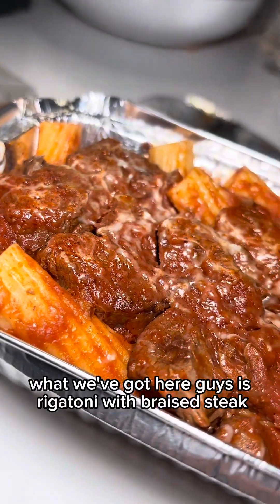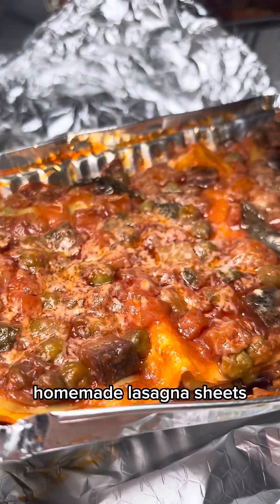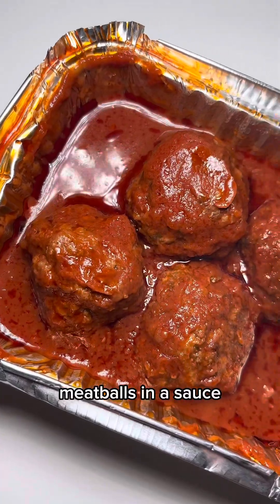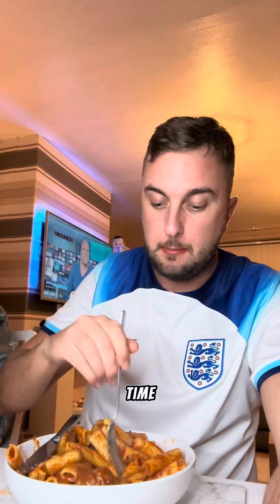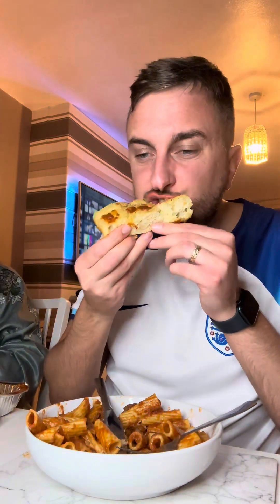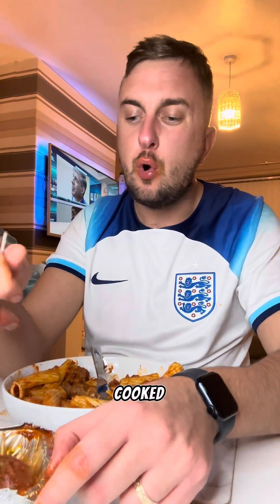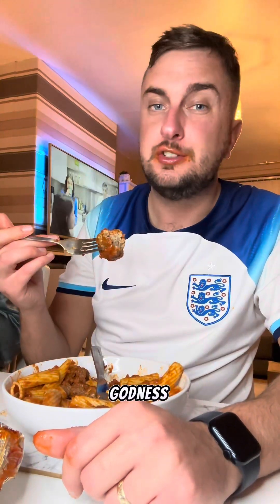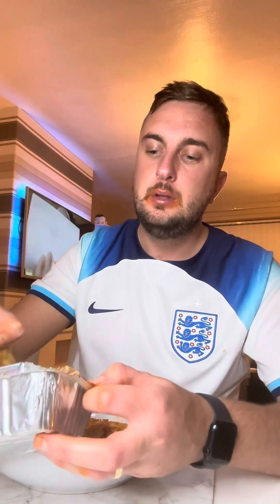Carmela's Cucina based in Dukinfield is a home takeaway serving authentic Italian home cooked meals